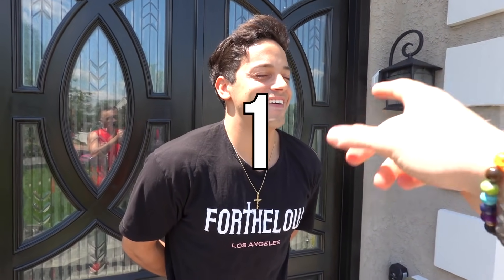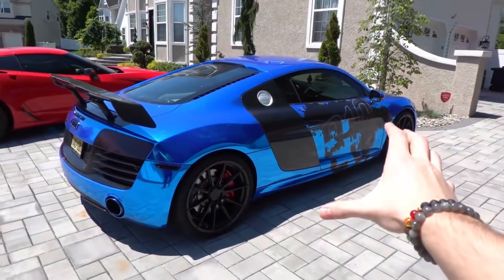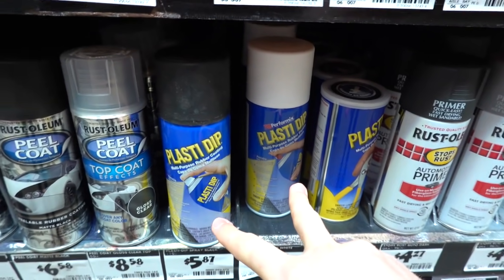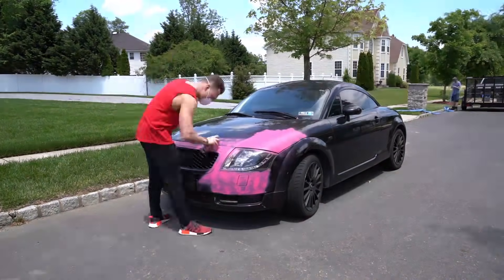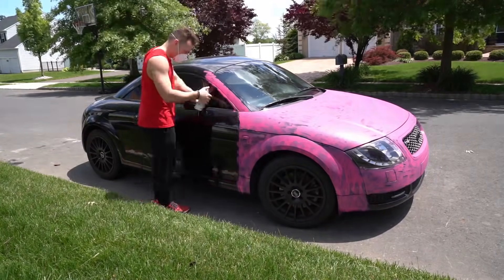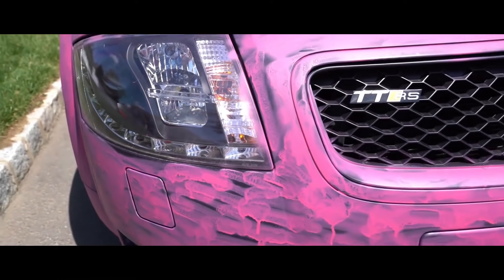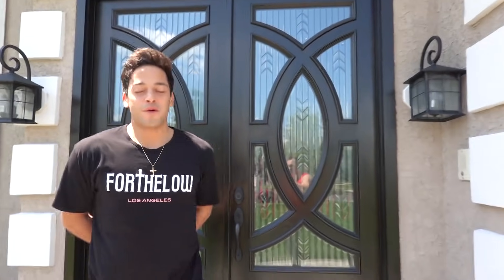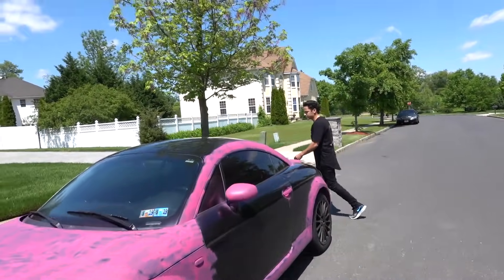Spray Painting My Friends Car Pink *Prank*